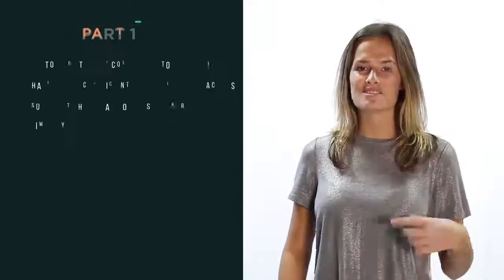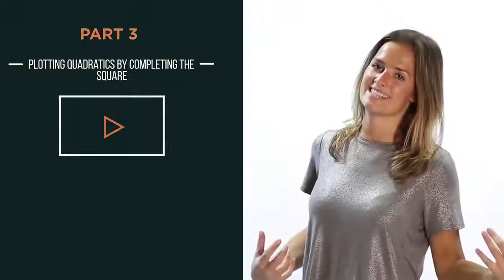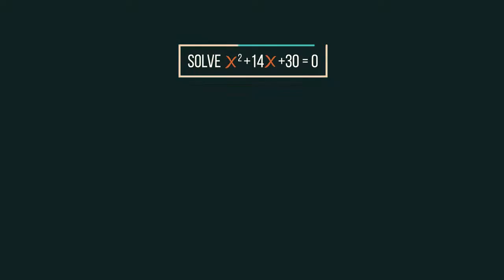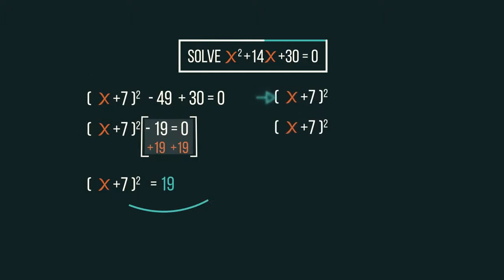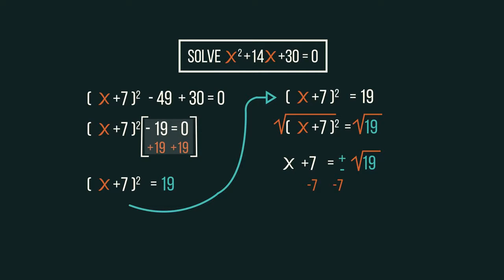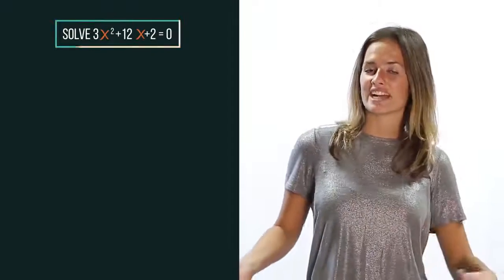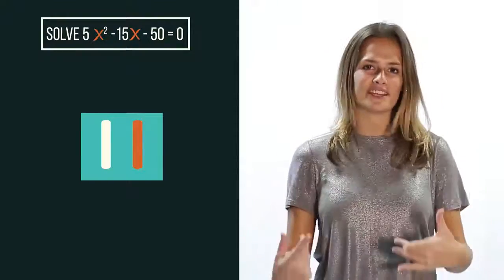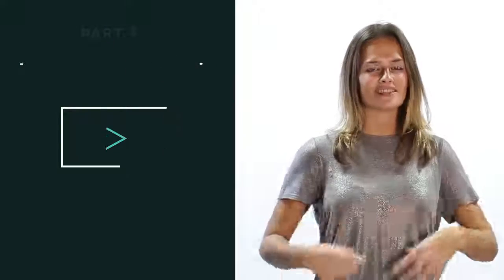Completing the Square Part 2 Algebra Maths FuseSchool